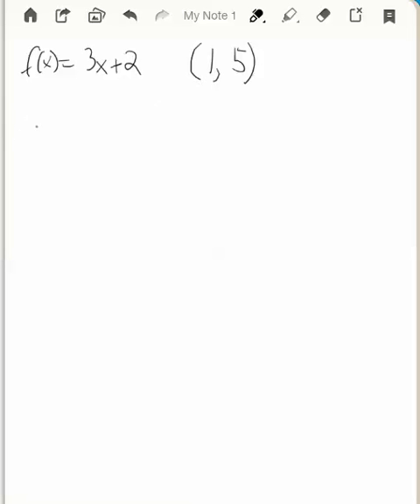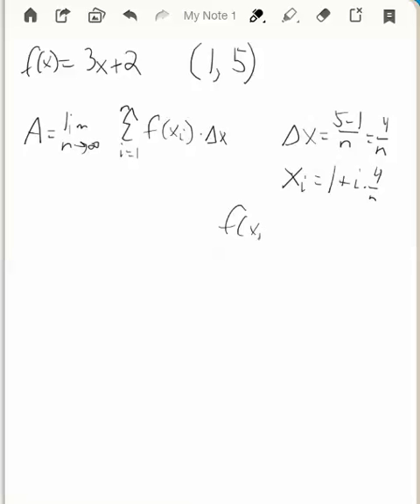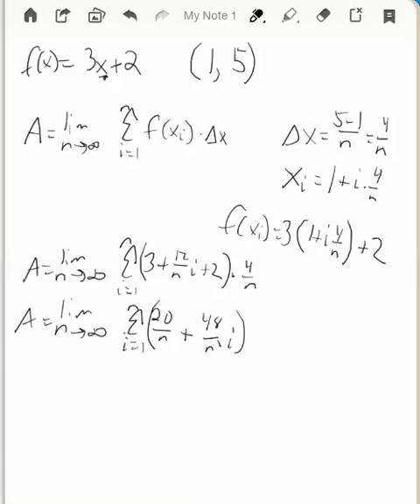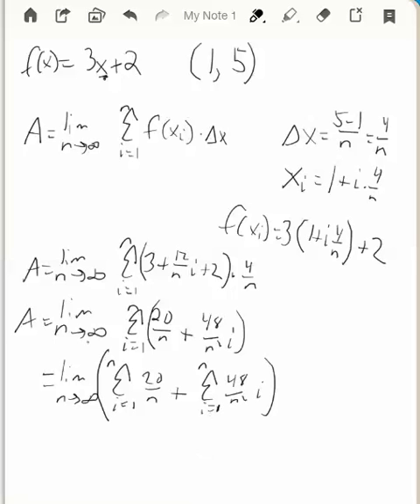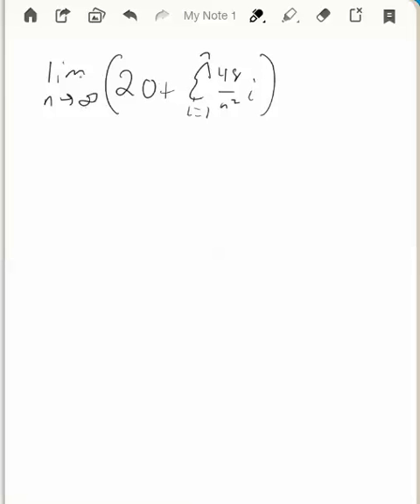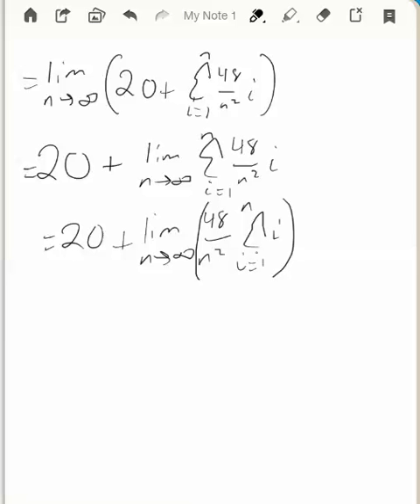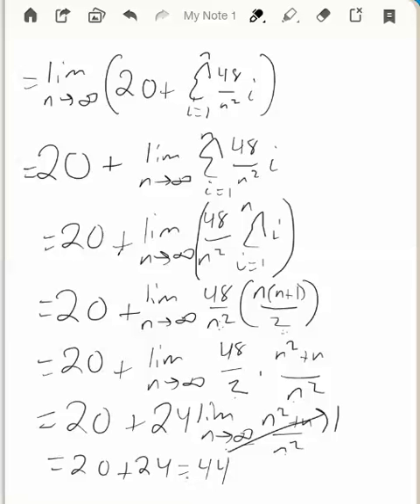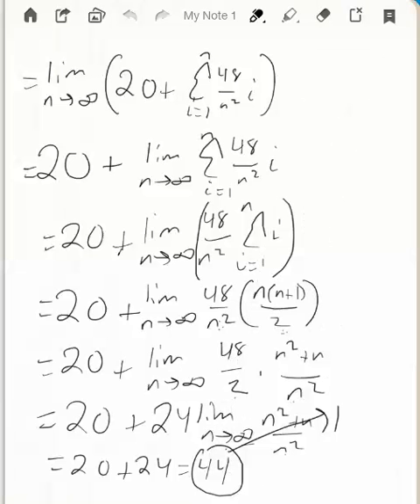Extra example for Area using Sigma